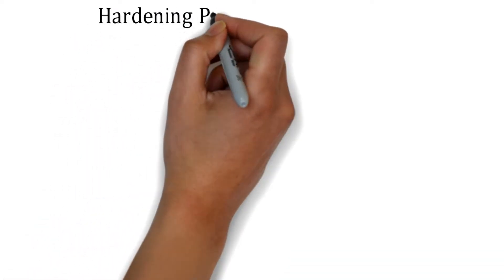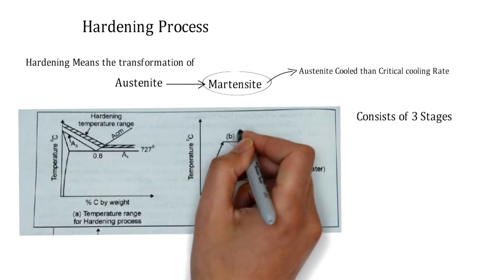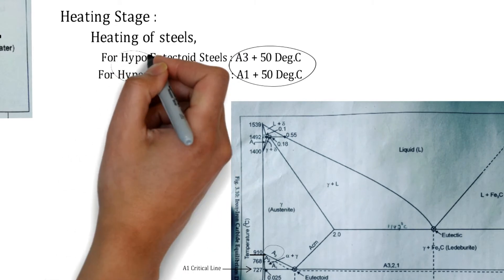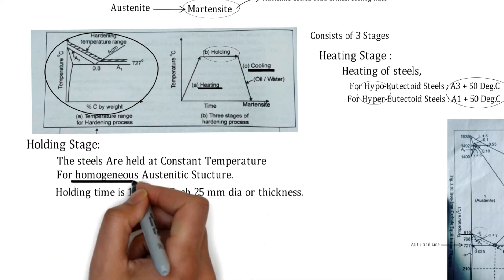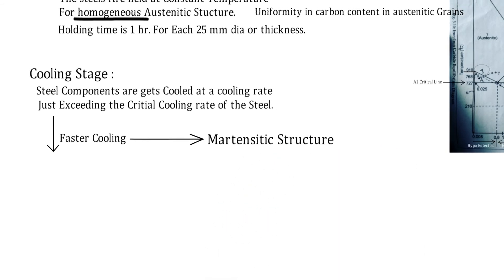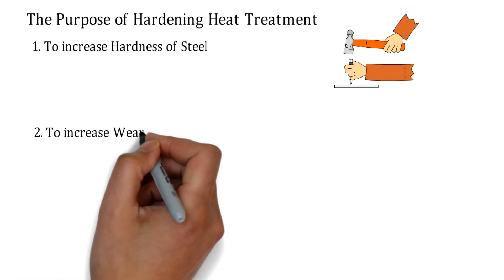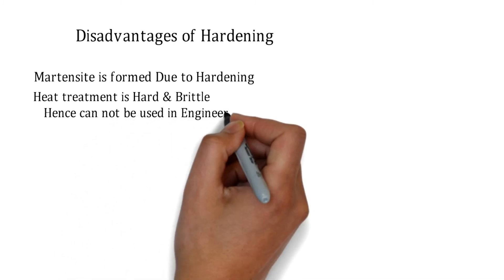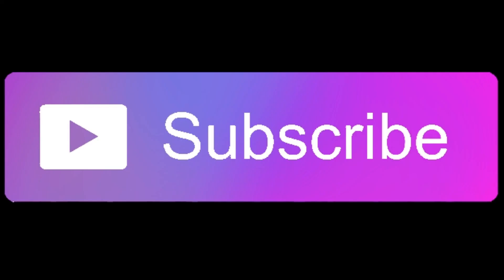What is Hardening Heat Treatment ??? ||Engineer's Academy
In this videos we have covered the process of hardening , Purpose of hardening process & Disadvantages of Hardening Process.